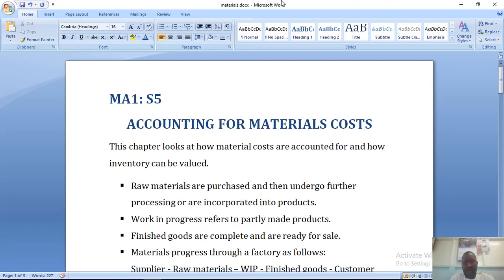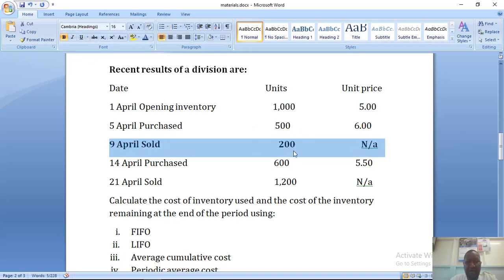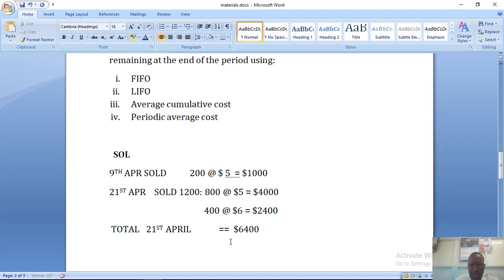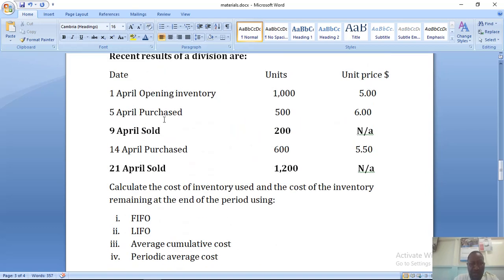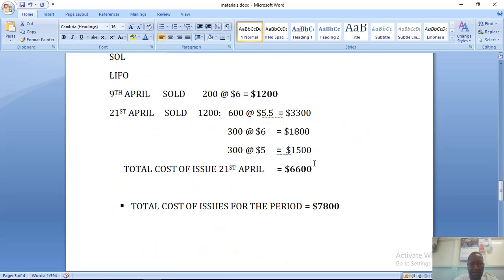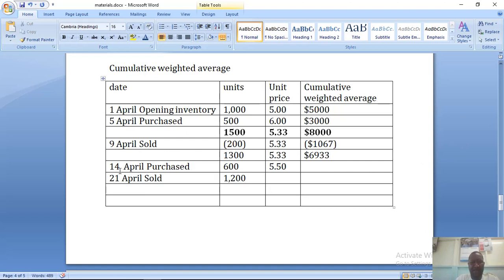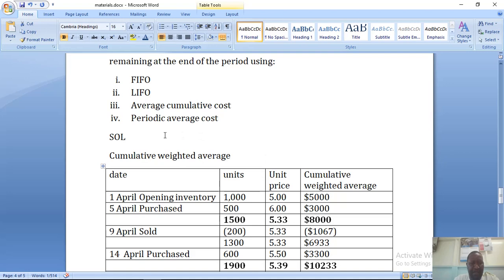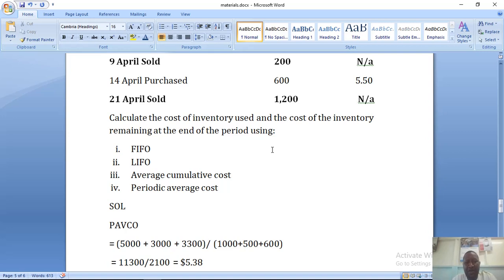ACCOUNTING FOR MATERIALS